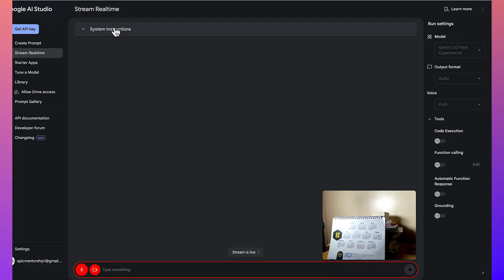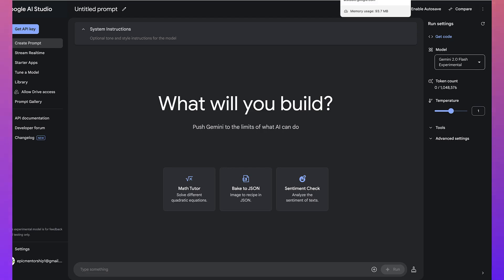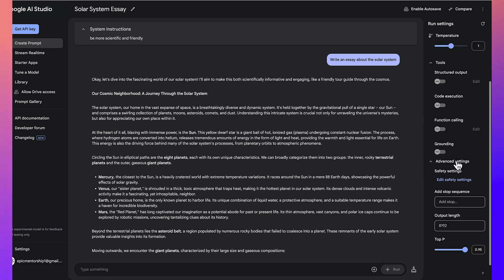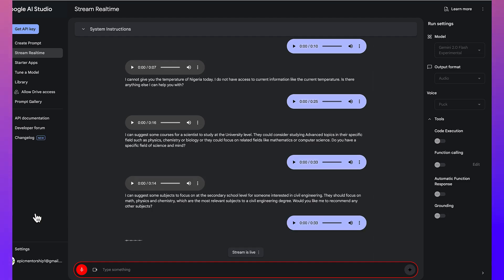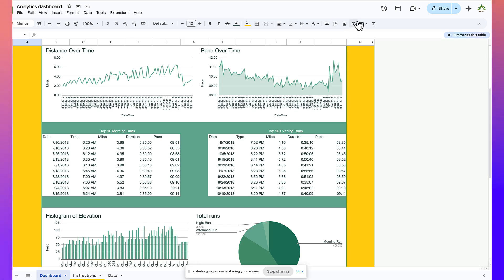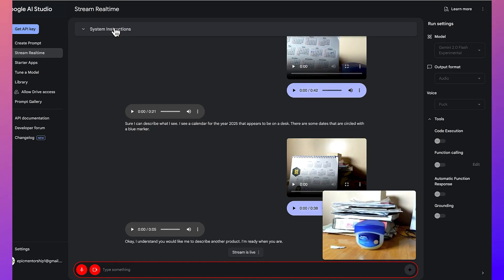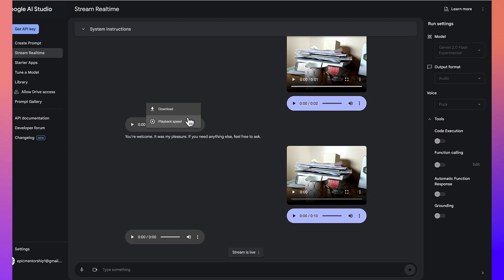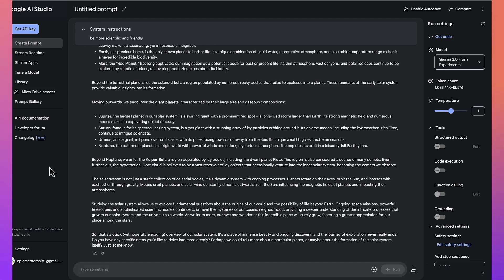STOP Struggling with Screen Sharing, Gemini 2.0 is Here!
In this video, I’ll guide you through how to use Gemini 2.0 in Google AI Studio for free! 🌟

Gemini 2.0, Google's latest multimodal AI model, is revolutionizing the way we interact with technology. Imagine an AI that can see, hear, and understand the world just like humans do. This groundbreaking AI processes and connects information from multiple sources, such as text, images, and more!

What you'll learn:

How to show images or files to Gemini 2.0 and interact seamlessly.
How to share your screen and collaborate with Gemini in real-time.
How to talk to Gemini and experience its intuitive responses.
Whether you’re an AI enthusiast, a teacher, or just curious about the future of AI, this video is for you! Learn how to unlock the full potential of Google Gemini 2.0 and see why it’s a game-changer in the world of artificial intelligence.